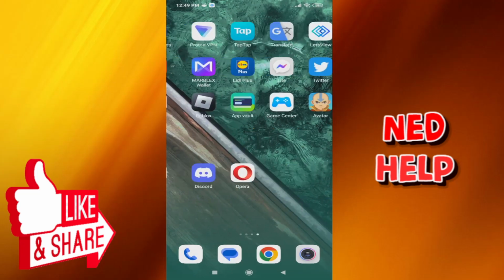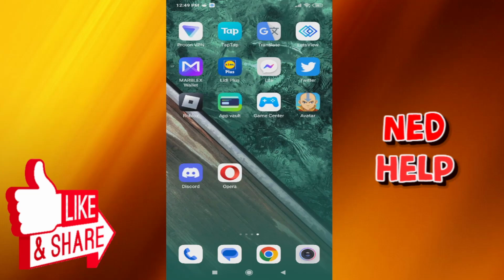How To Fix Discord Mobile Lag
In this video I show you how to fix your Discord mobile lag. Removing lag from your Discord mobile app has never been easier.